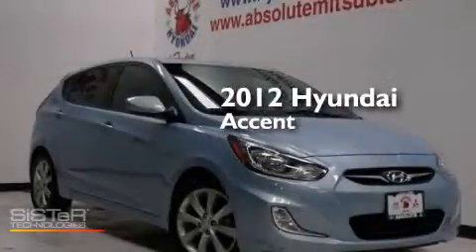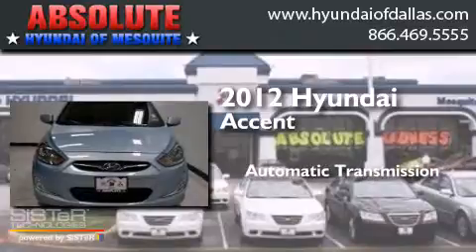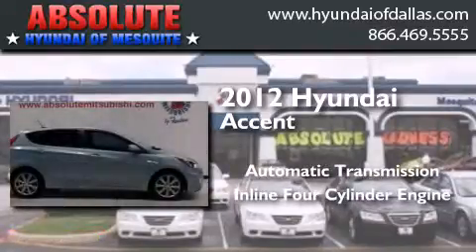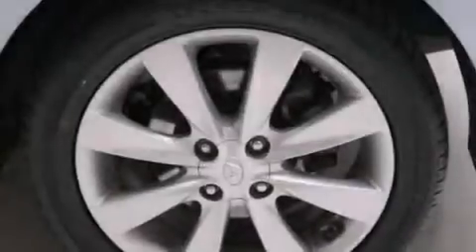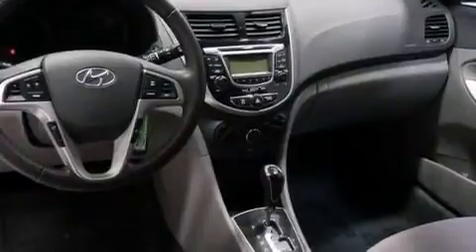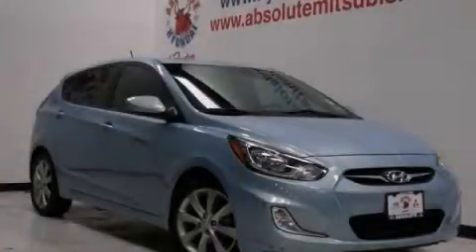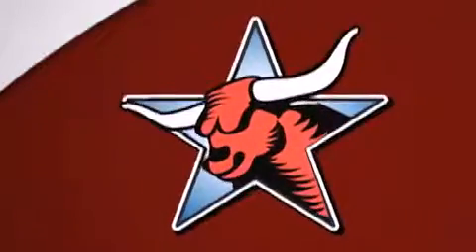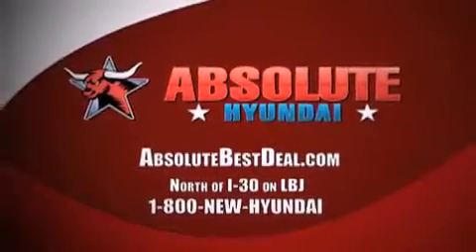Used 2012 Hyundai Accent Mesquite TX 75150 Plano TX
We have been honored to serve the Mesquite TX area , we promise that your experience at our dealership will exceed your expectations ! Year : 2012 Make : Hyundai Model : Accent Engine : Gas I4 1.6L/97 Trans . : Automatic Exterior : Clearwater Blue Miles : 72,797 Interior : GRAY Stock : CU027496 Absolute Hyundai 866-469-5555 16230 LBJ Freeway Mesquite , TX 75150